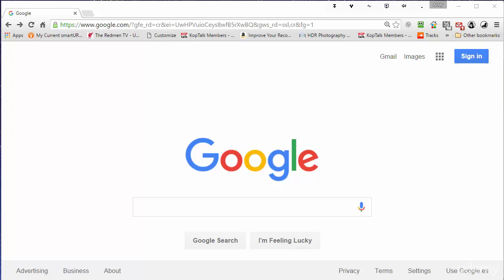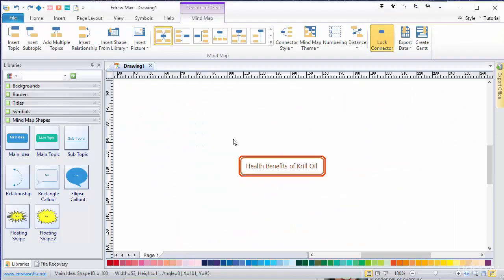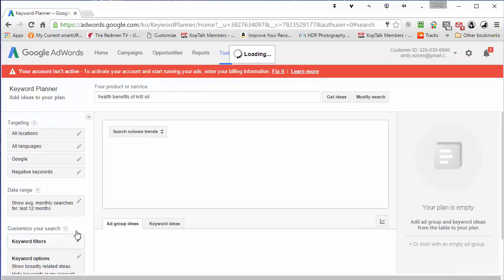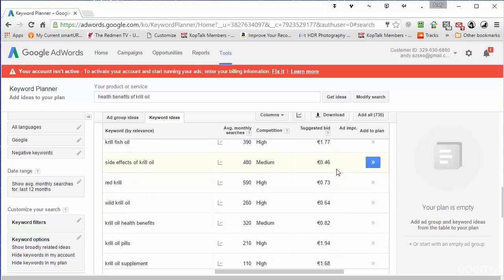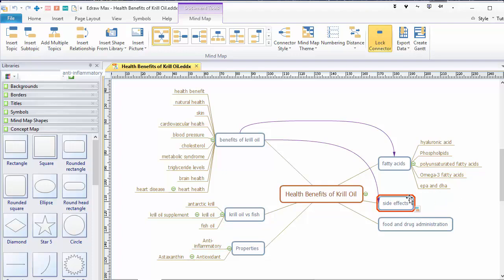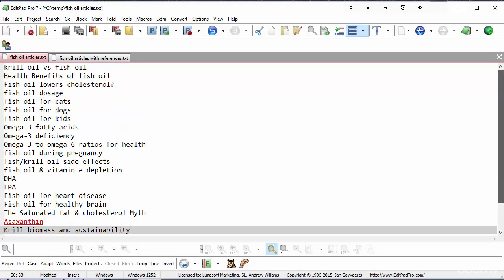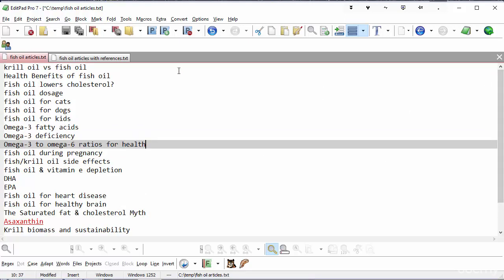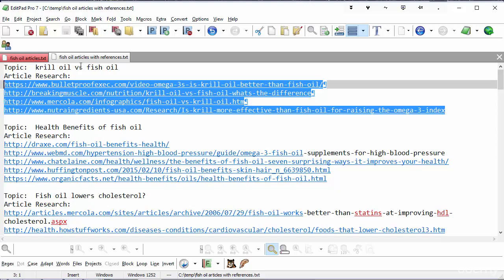Researching & Mindmapping Your Website Content Ideas